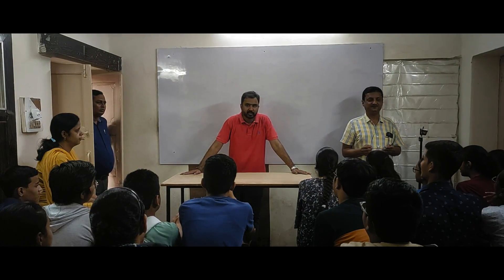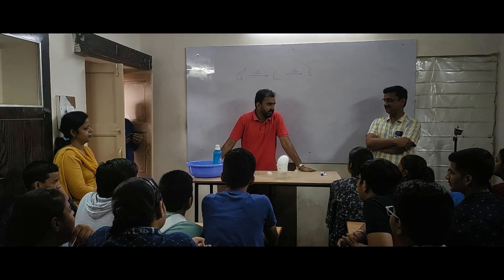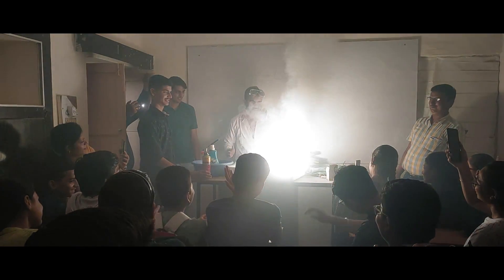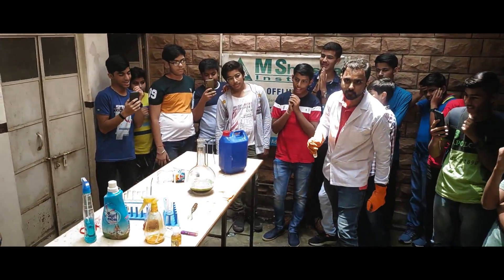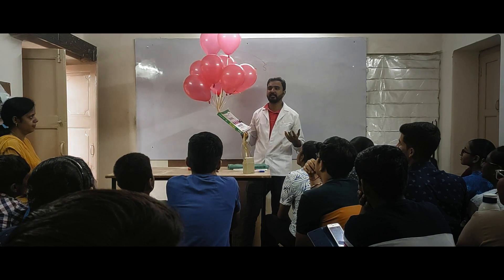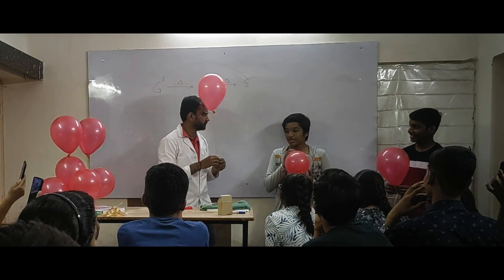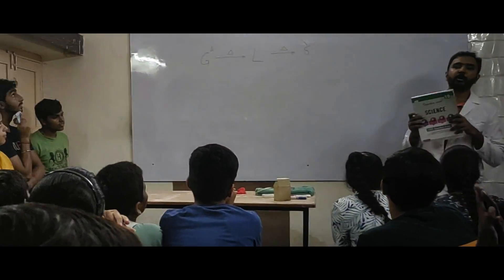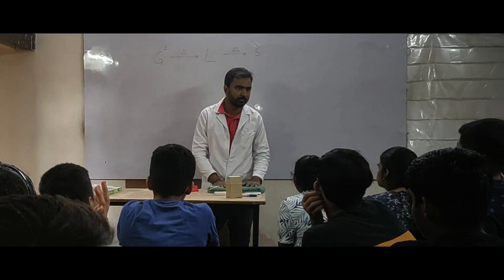PHOTON | SCIENCE EVENT | POWERED BY - M SHIKSHA | 7 AUG 2022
Science is not only cool, it's also a smart investment for your future. See why here
Here we perform live science experiment that’s both entertaining and educational.
Photon is an science event for students. It's designed to develop interest in science and technology by encouraging students through live experiments, while also offering a fun, engaging ways to learn about science.
Chapters
00:00 PHOTON SCIENCE EVENT
00:42 DRY IC BUBBLES
01:23 MAGNESIUM RIBBON BURNING
02:19 ELEPHANT TOOTHPASTE
03:50 VOICE CHANGE USING HELIUM
05:41 BUTANE BURNING BUBBLES
06:45 SALT COLOUR FLAME
07:13 RED FLAME (LITHIUM SALT)
07:25 GREEN (COPPER SULPHATE)
07:37 BURNING HYDROGEN
07:49 HEAVEN CLOUD (LIQUID NITROGEN)
08:18 END